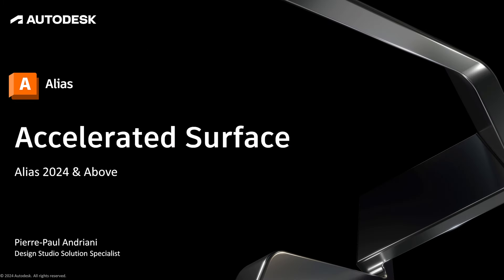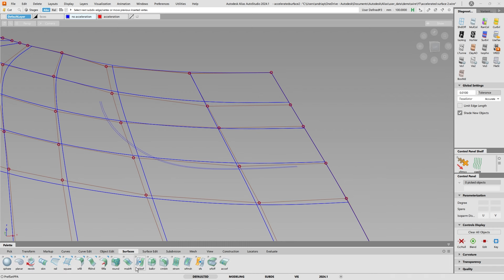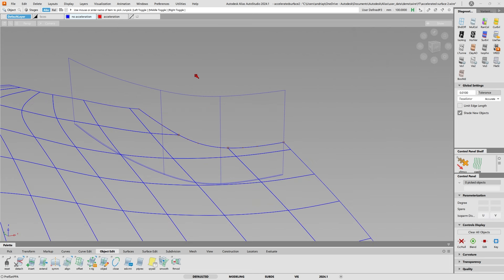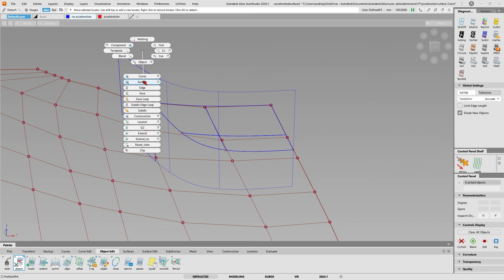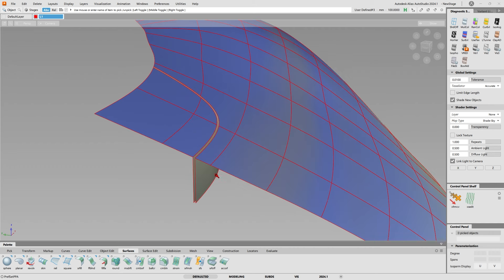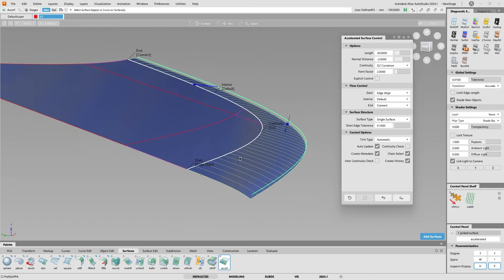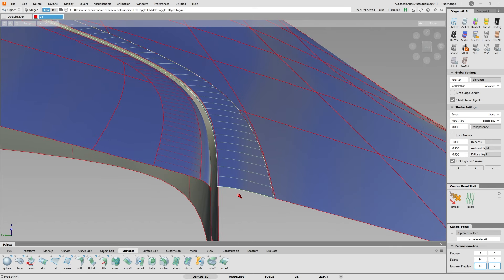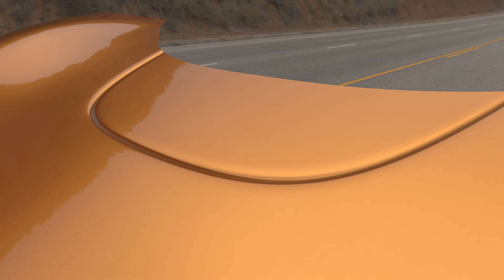Alias Deep Dive - Accelerated Surface Tool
Accelerated Surface was the first all new surfacing tool introduced in the completely revamped version of Alias 2024.  It allows a better execution of joints and parting lines by accelerating the curvature of the surfaces towards the radii of the gaps.